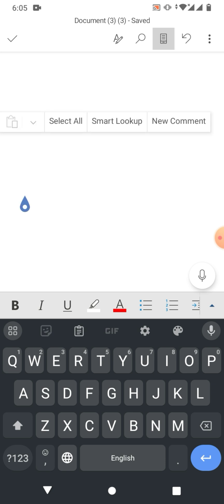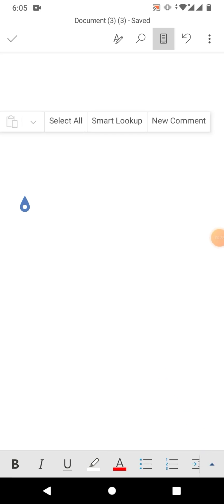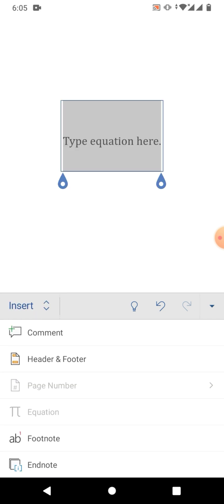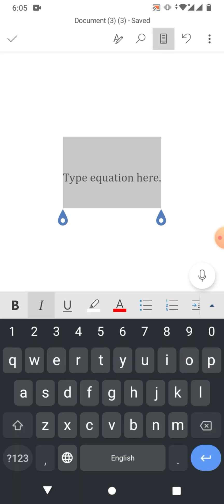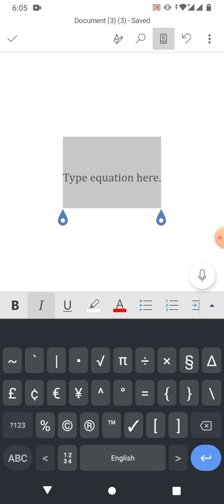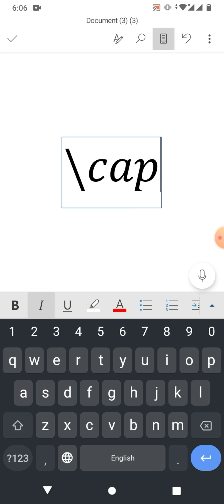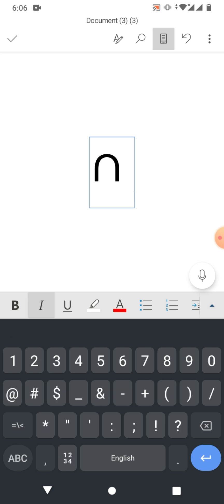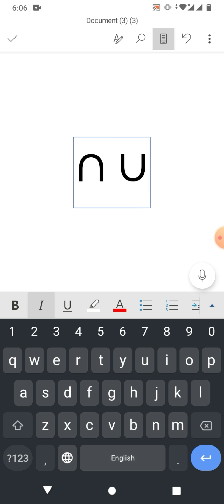How to Type Union and Intersection in MS Word in Mobile | Insert Union and Intersection Symbol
This Video Tutorial will show you the tip and trick to insert Union and Intersection Symbol in MS Word in Mobile Phone. After watching this video tutorial you will be able to type Union and Intersection in word in mobile.
This video tutorial may work in MS Word in all Android and iOS phones.